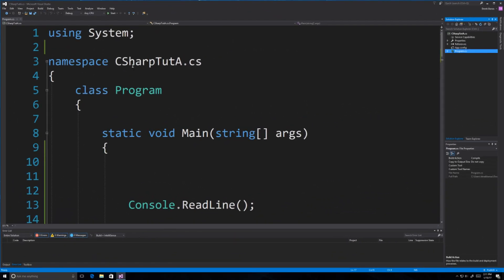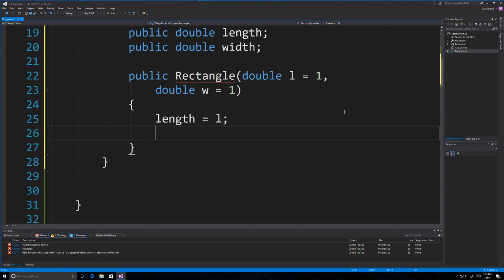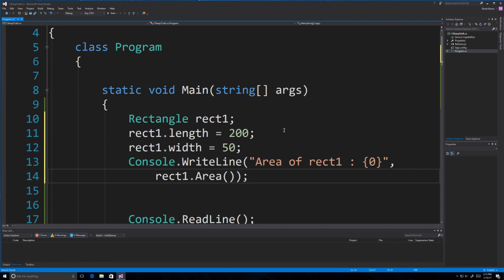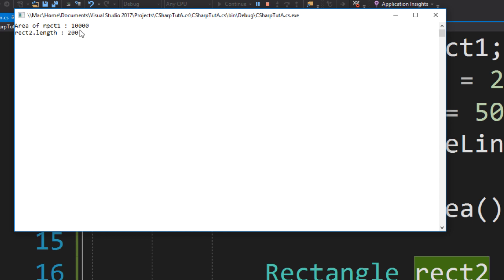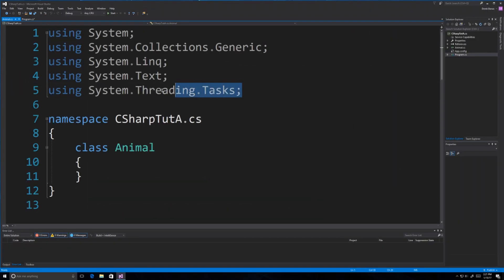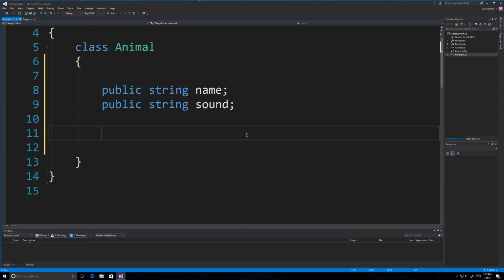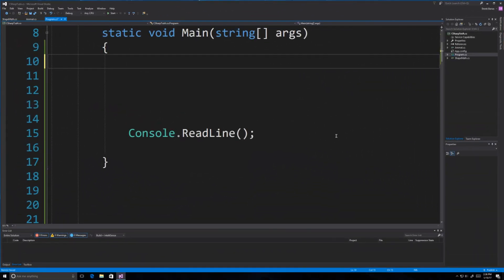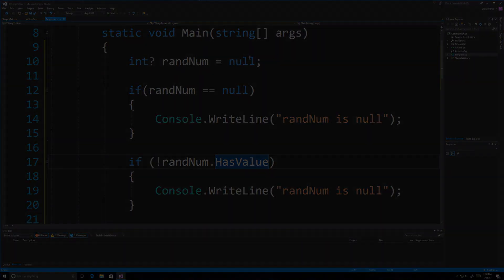C# Tutorial 5 Classes & OOP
We start learning about object oriented programming in this part of my C# tutorial. We'll cover Classes, Methods, Fields, Constructors, Static Classes, Methods and Fields, Structs and Nullable Types. I'm going to cover OOP over a few videos to make sure everyone completely understands everything.